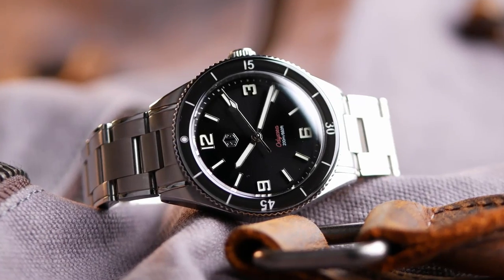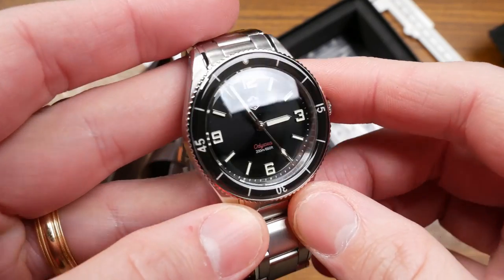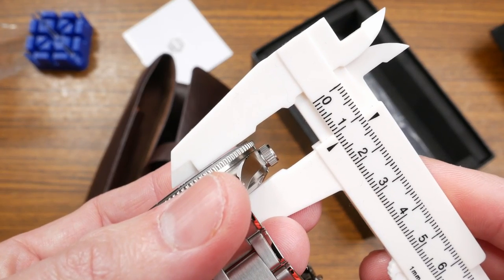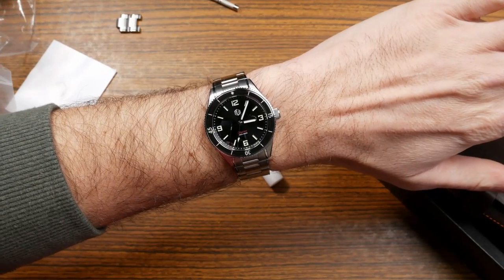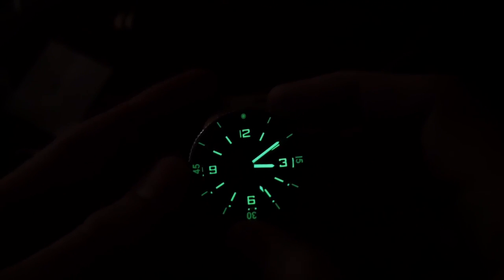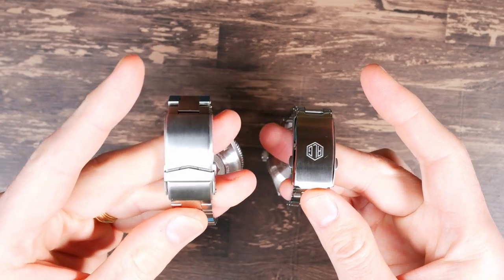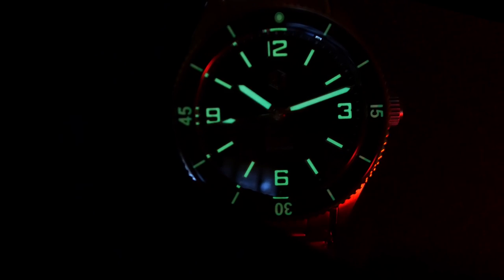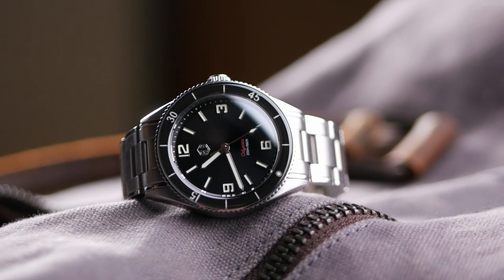The $379 Fifty Fathoms Alternative - RLG Odyssea "4" 39mm automatic dive watch review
One of the best affordable dive watches get's even better. Check out the 4th Odyssea from RLG watches here:

Featuring a stunning domed sapphire bezel and crystal, a Miyota 9039 hi-beat automatic movement, and gorgeous finishing throughout, the RLG Odysea is one of the most polished and refined dive watches you can find for under $500.

AMAZON STORE